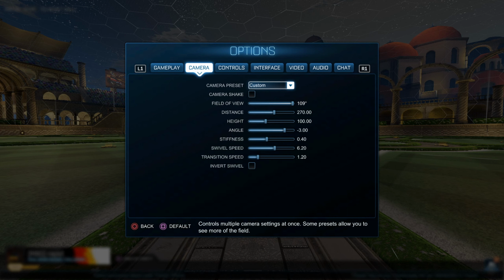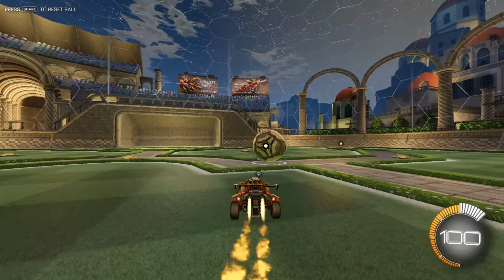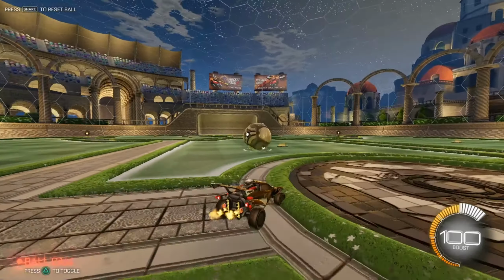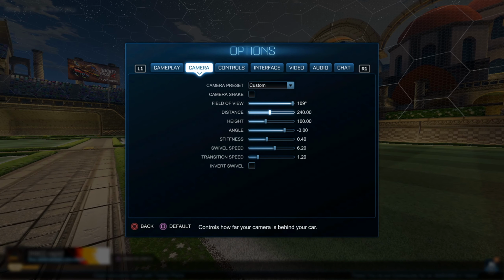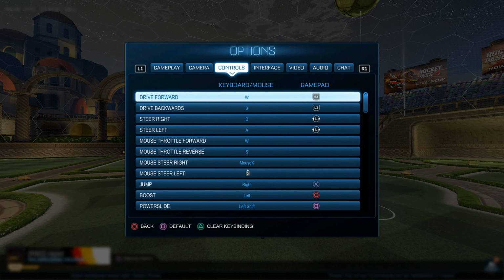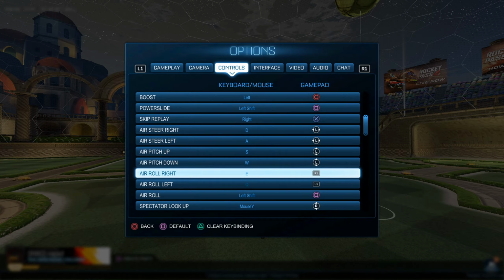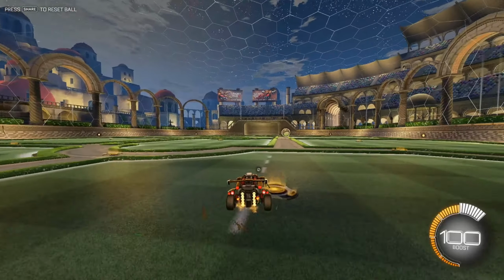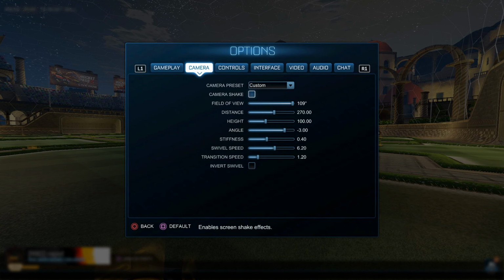BEST CAMERA SETTINGS & KEYBINDS GUIDE *2019*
Camera
109
270
100
-3
.4
Song
Music From Rap Nation.